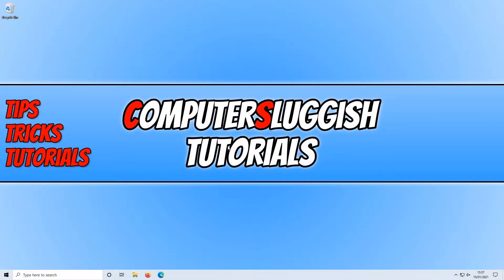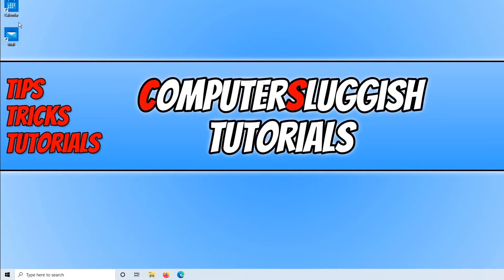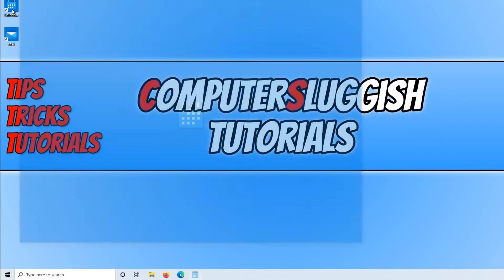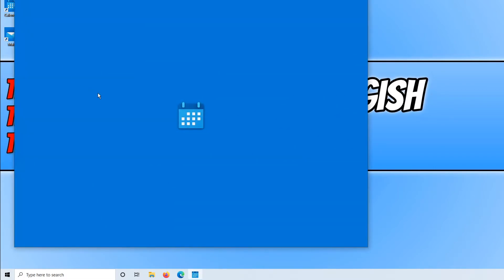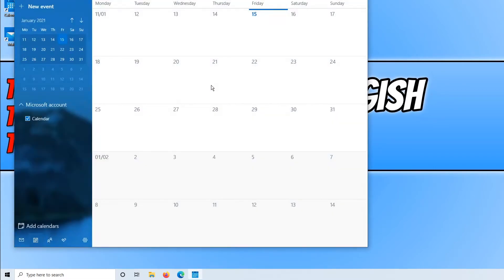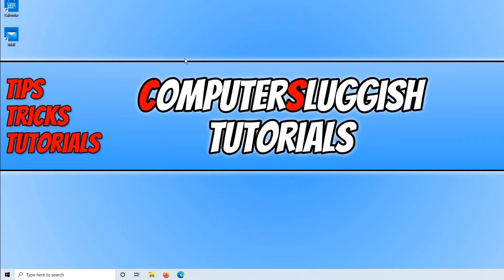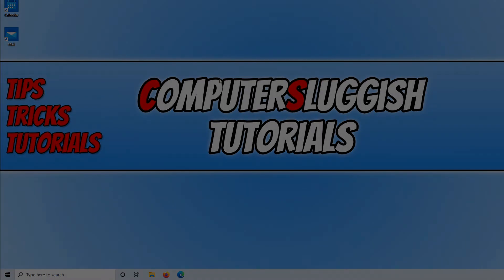How To Create A Desktop Shortcut For Windows 10 Preinstalled Apps Tutorial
In this Windows 10 beginner tutorial, I will be showing you how to create a desktop shortcut for the preinstalled apps. If you like to access apps or programs quickly and easily on your PC then creating a desktop shortcut is the best way. But the Windows 10 preinstalled apps don't have the option to view the file location when you right click on them. Luckily there is an easy and handy way to create shortcuts for apps such as Mail, Calendar and Photos on your PC or laptop.